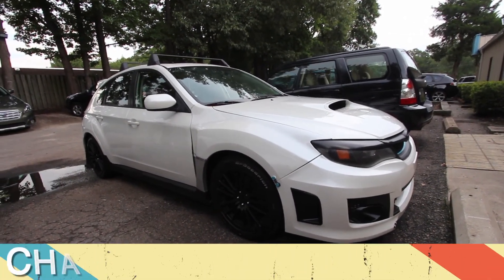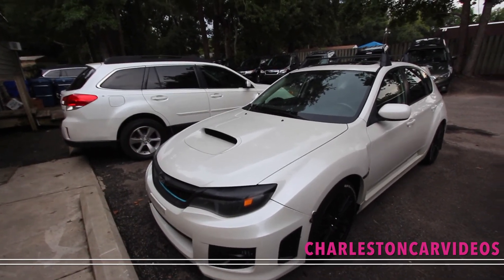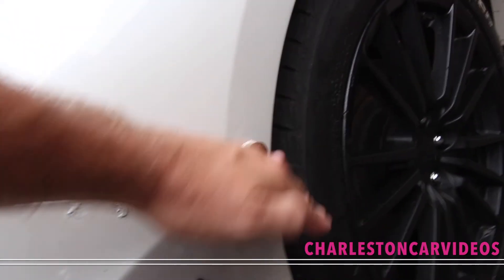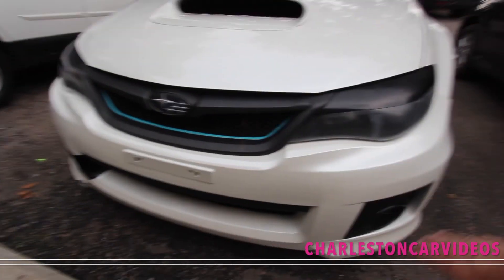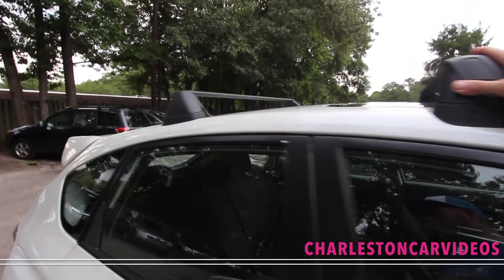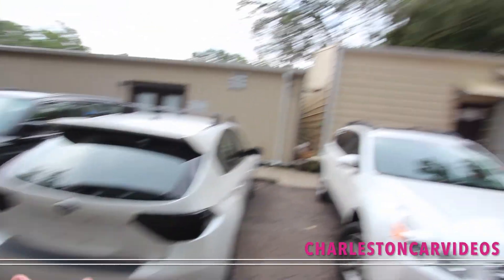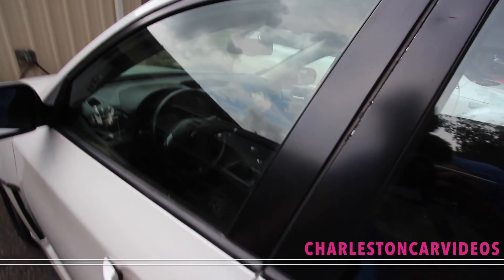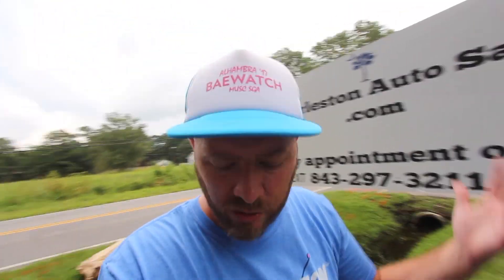Lets Check out a Subaru Impreza WRX with Battle Scars!!!